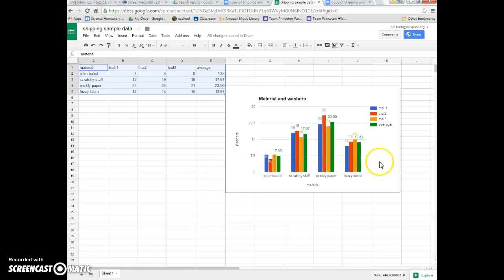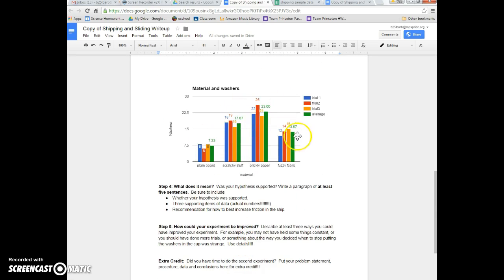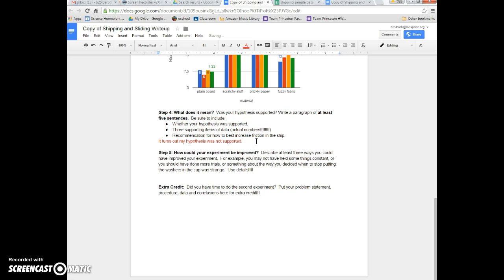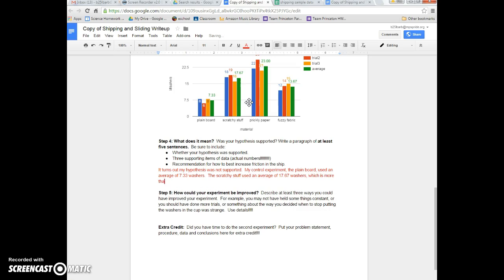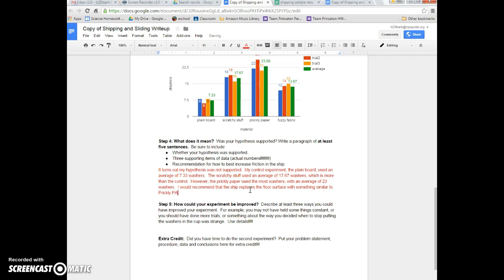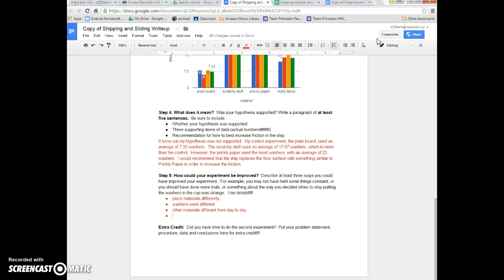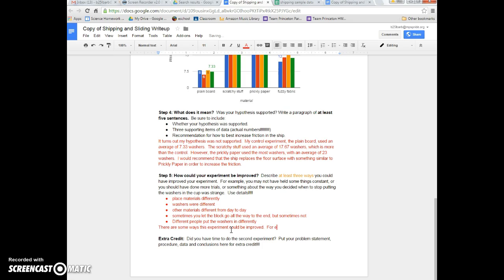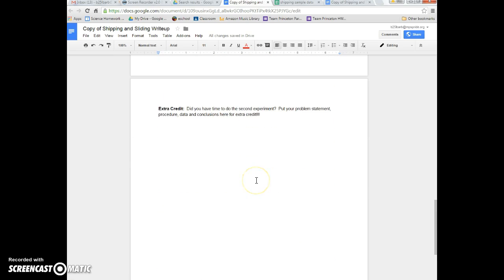Shipping and Sliding PART 2